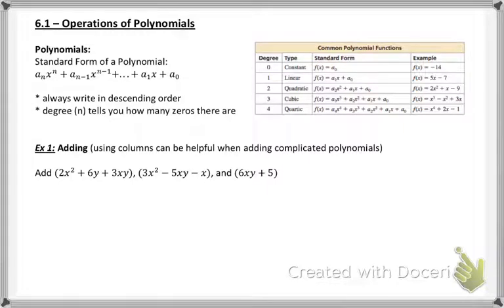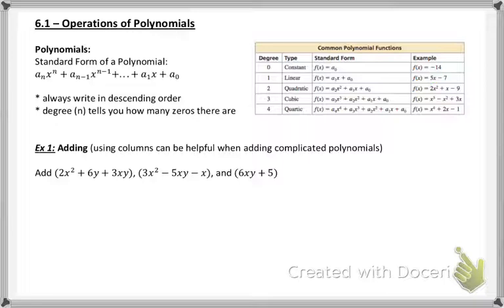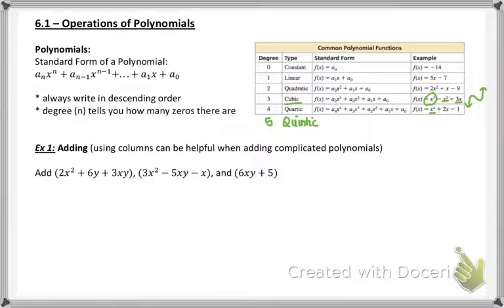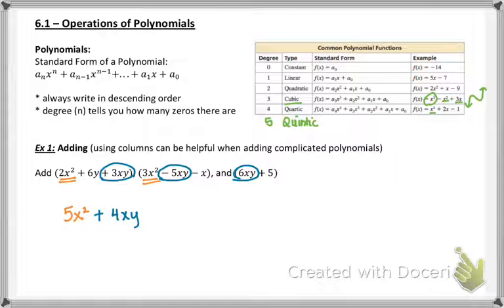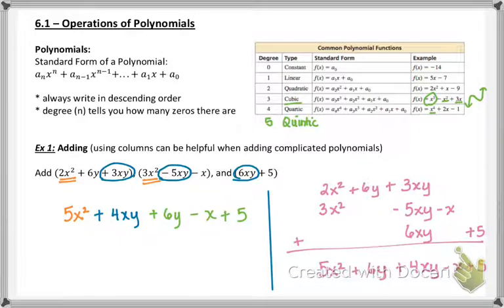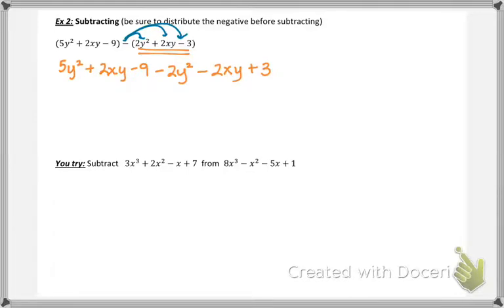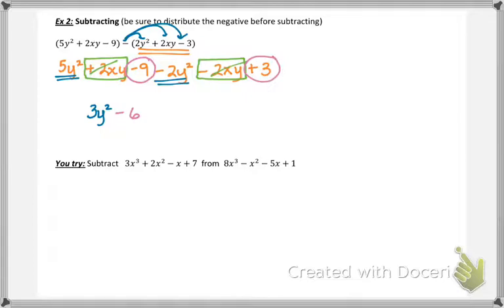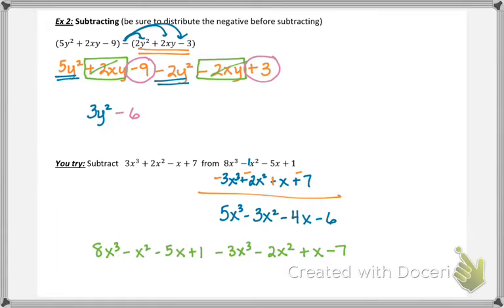Adding Subtracting Polynomials